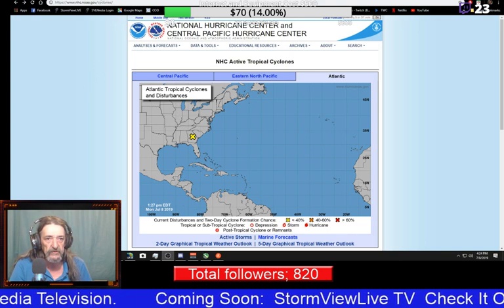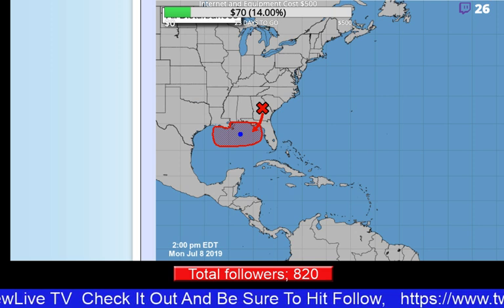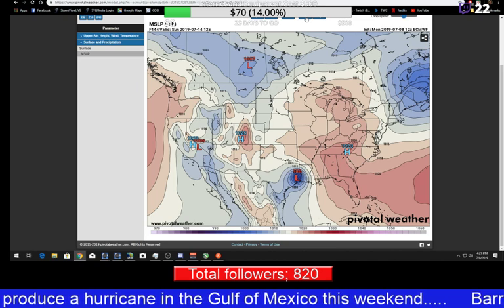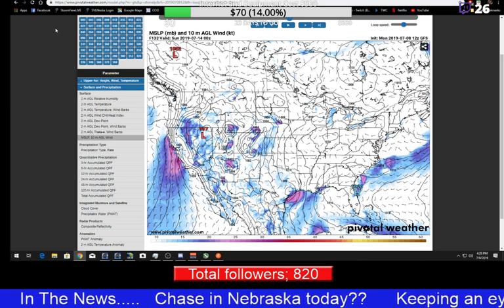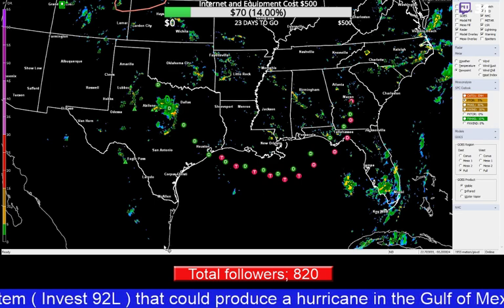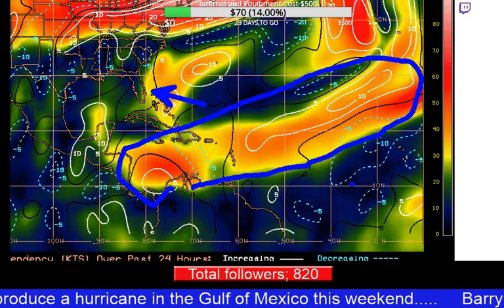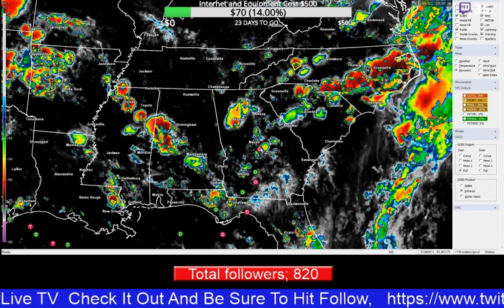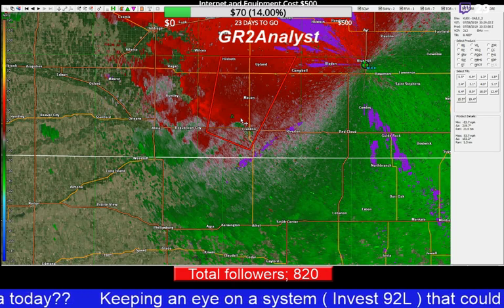Hurricane Forecast-Behind The Scenes with Barry Gray - Storm Tracker / Weather Analyst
Interview with Dave Baxter